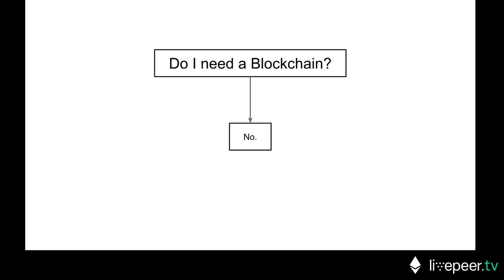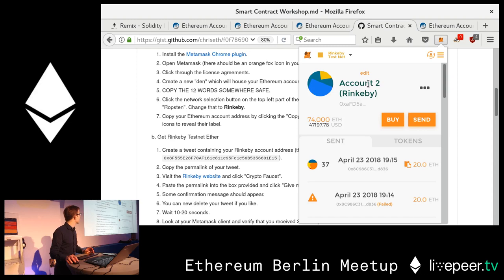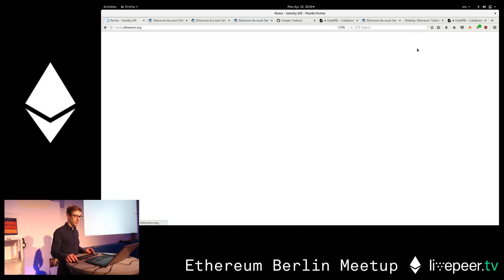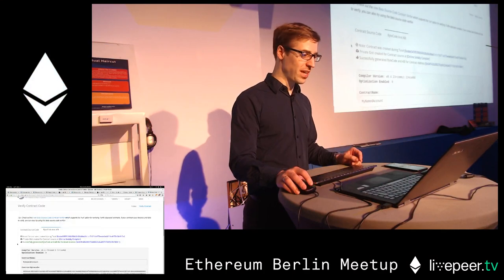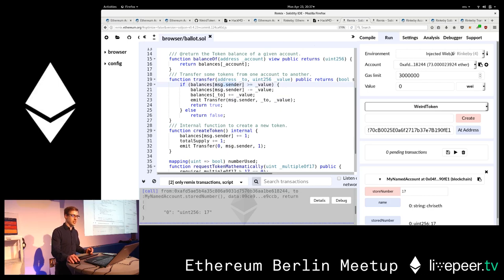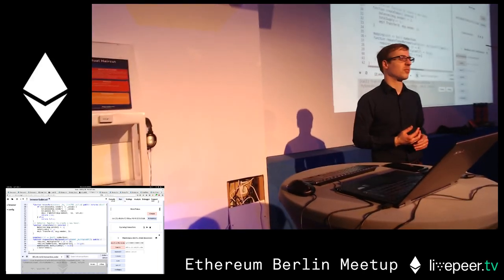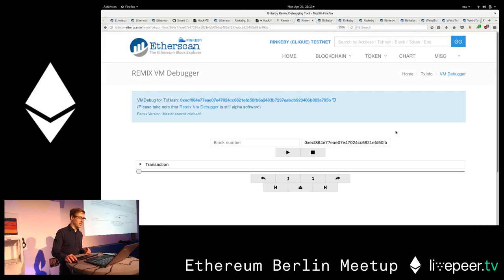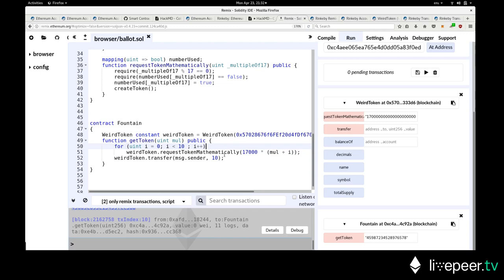Workshop: Introduction to smart contract programming - Christian Reitwiessner - at GSC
Workshop: Introduction to smart contract programming - Christian Reitwiessner.

We will start with an introductory talk and then write smart contracts, interact with them and in general have fun with blockchains!

Please try to install the Metamask browser plugin before the workshop and perhaps try to get some Rinkeby testnet ether

Many thanks again to the Game Science Center (GSC) who hosted this event in Berlin.